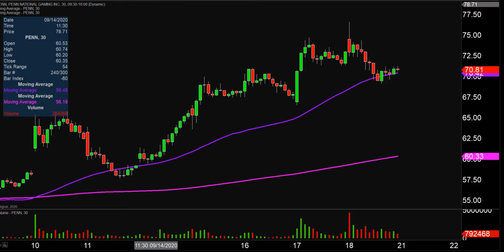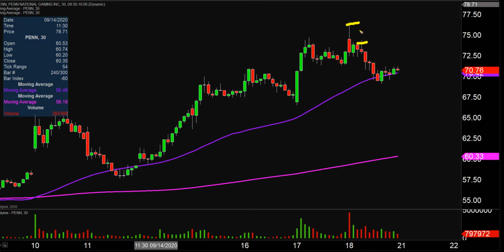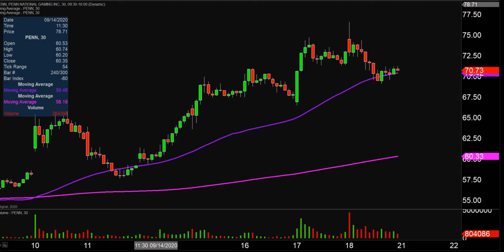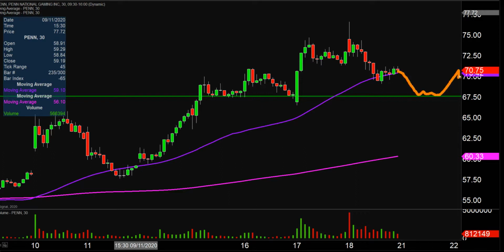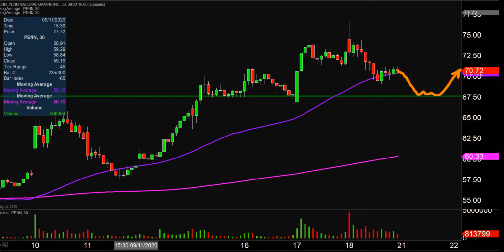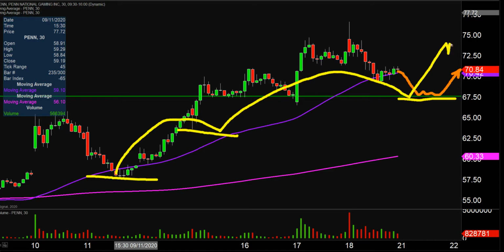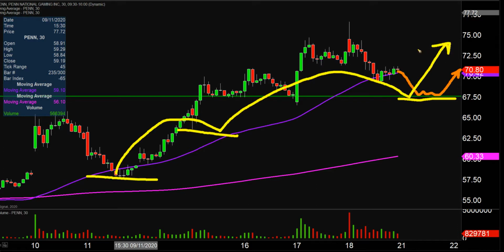Penn National Gaming, Inc. - PENN Stock Chart Technical Analysis for 09-18-2020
Learn how to read stock charts and identify technical patterns as ClayTrader does a quick stock chart review on Penn National Gaming, Inc. (PENN).